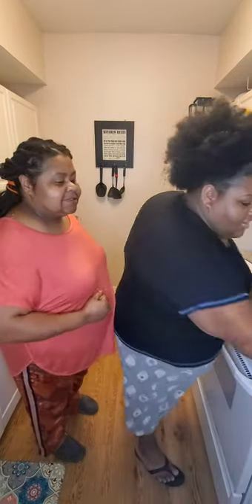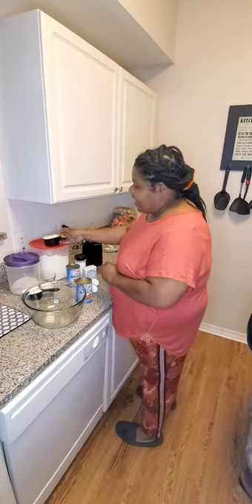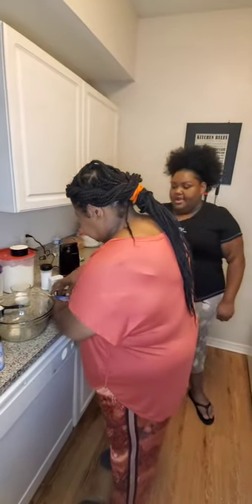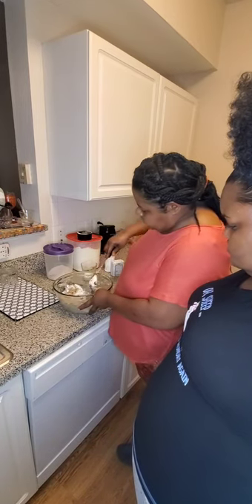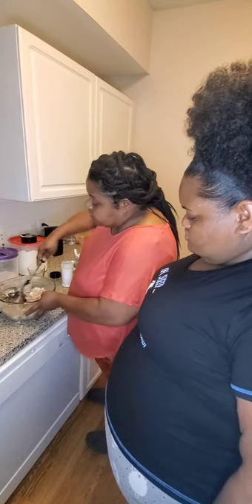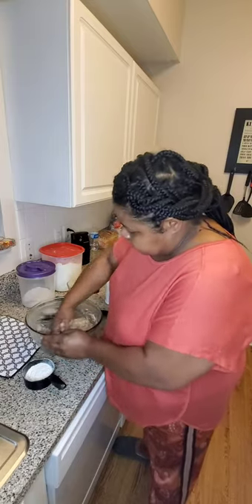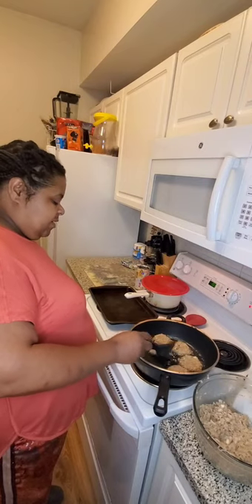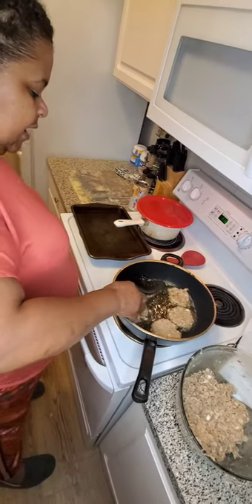How to make Jack Mackerels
SO SO SORRY  FOR THE LATE UPLOAD
Send me video idea or even pranks to Prank Ma
You can follow us on:
@Alexis SoBeautiful Jones
@ Ma in the Kitchen